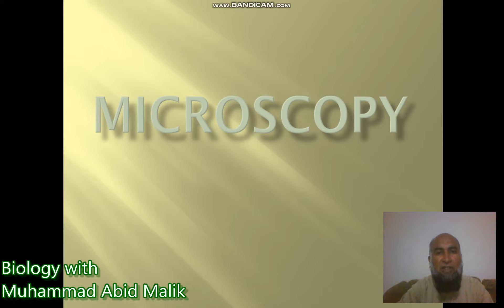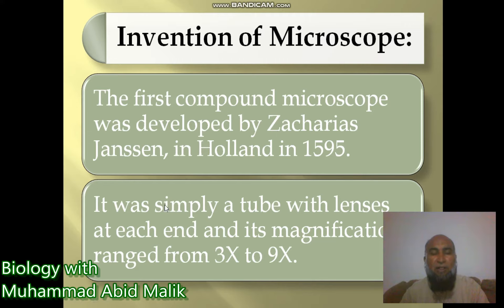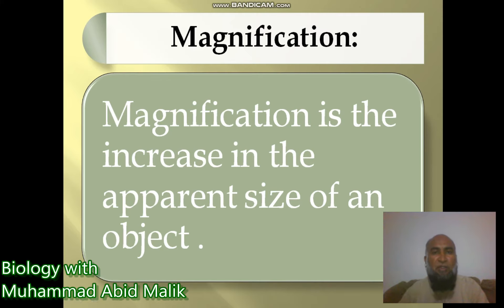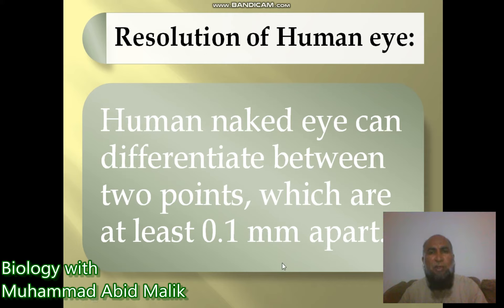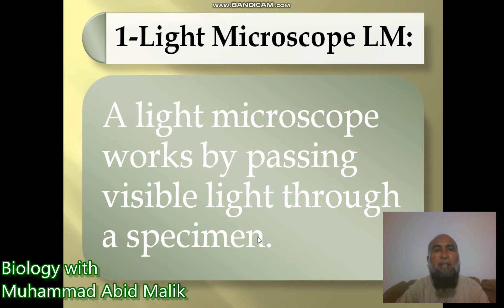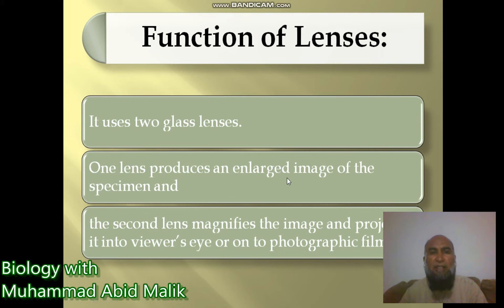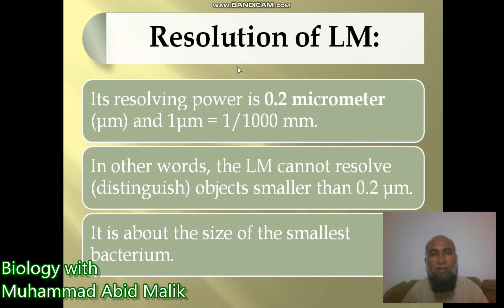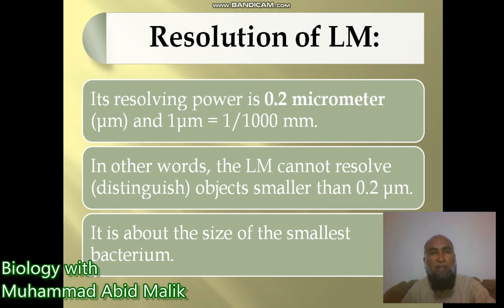Microscopy EM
Viewers can learn about Microscopy and Light Microscope